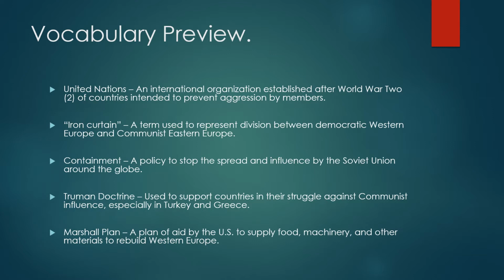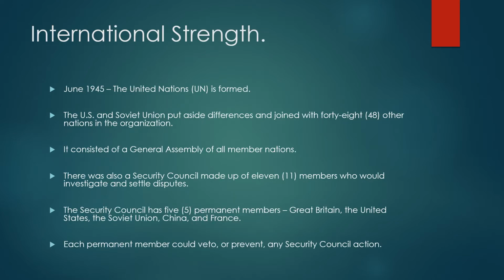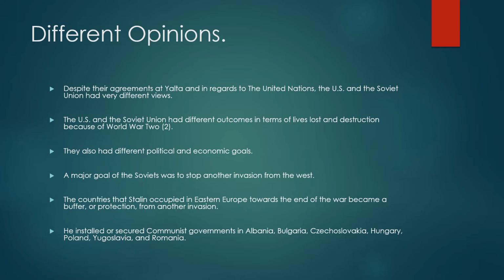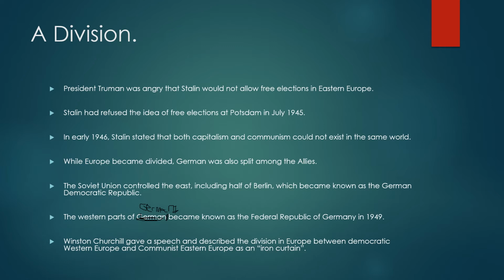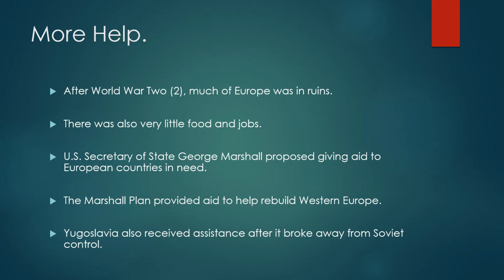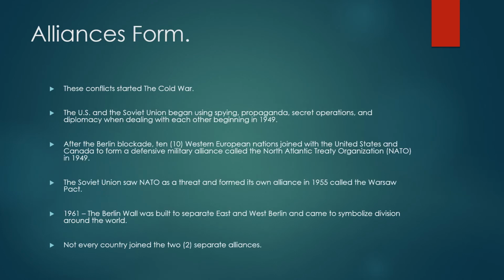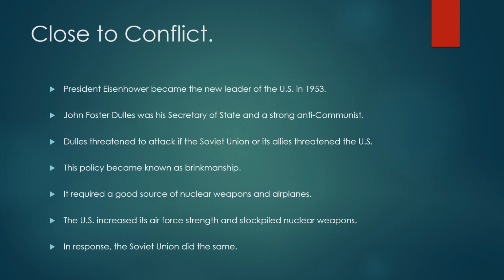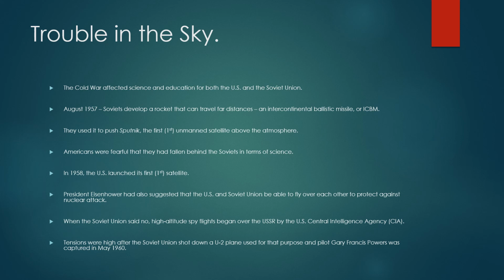The Cold War Starts